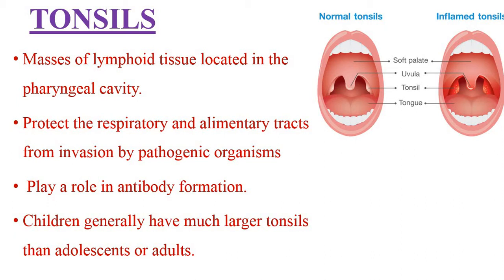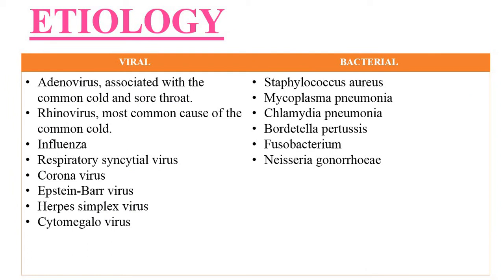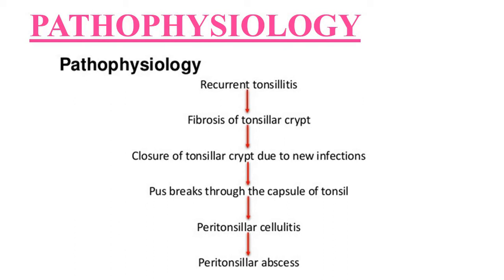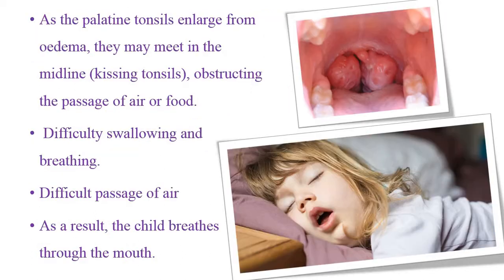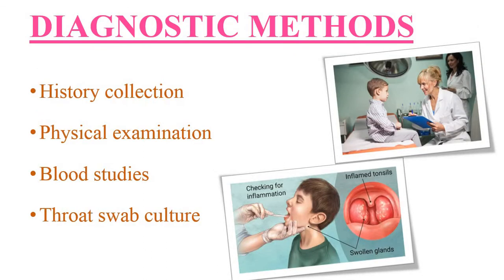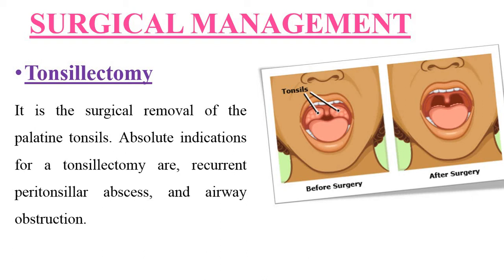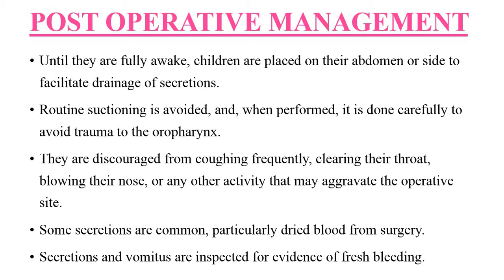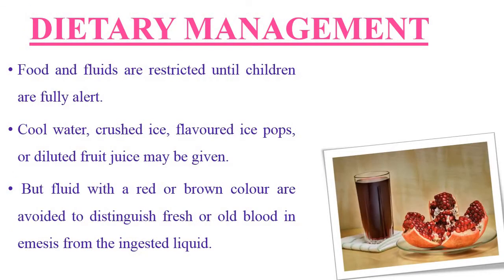Tonsillitis / Kerala Nurses Hub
An inflammation of the two oval-shaped pads of tissue at the back of the throat.
Tonsillitis is usually caused by a viral infection but can be from a bacterial infection.